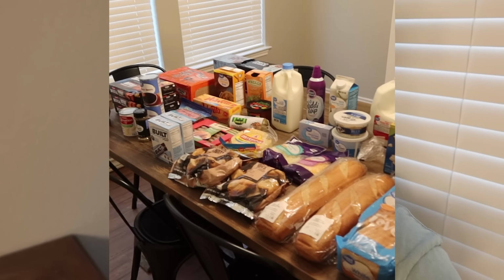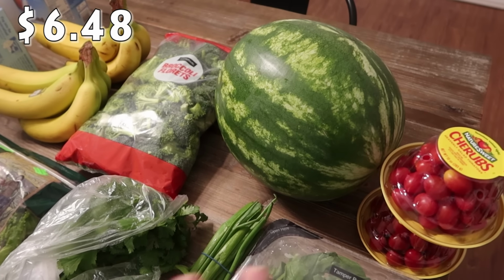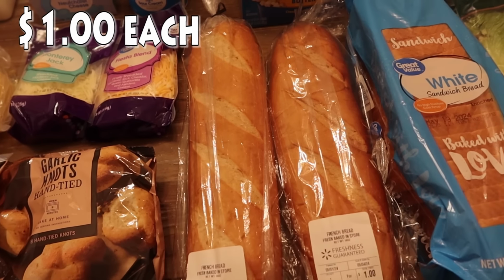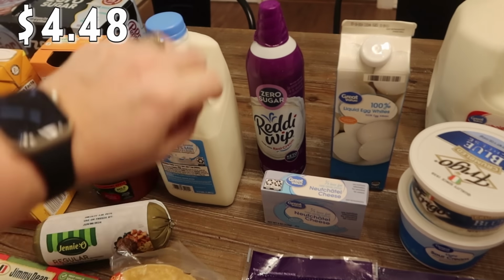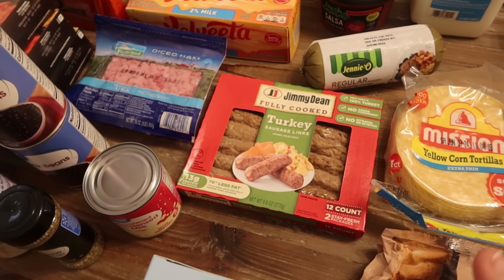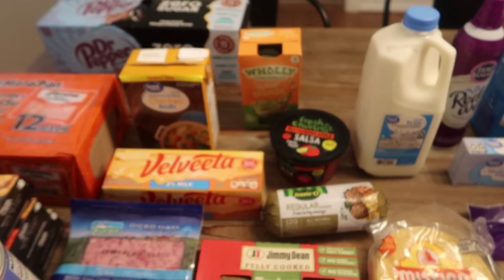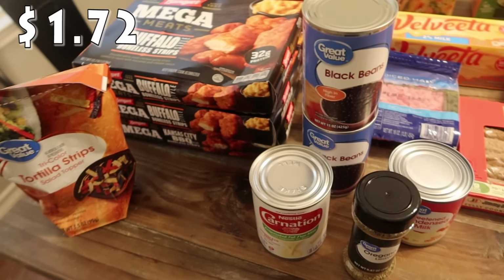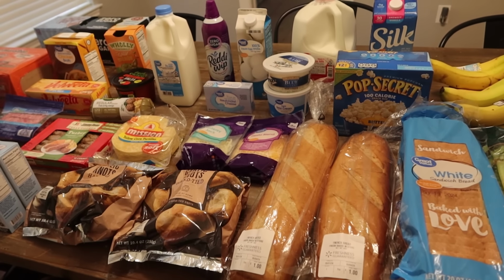Walmart Weekly Grocery Haul with Prices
Another week another grocery haul! I had my groceries delivered from Walmart this week.